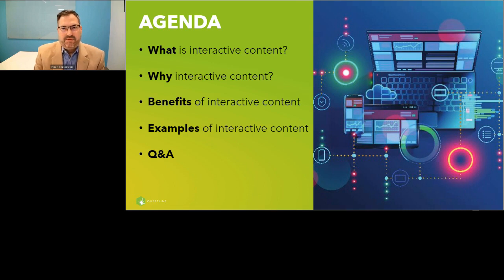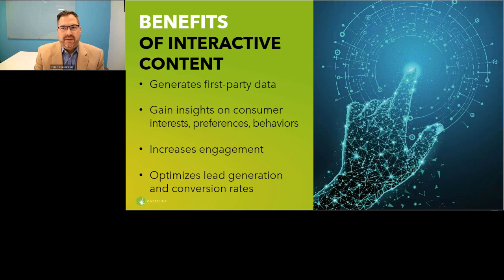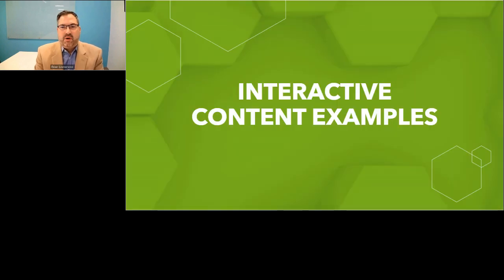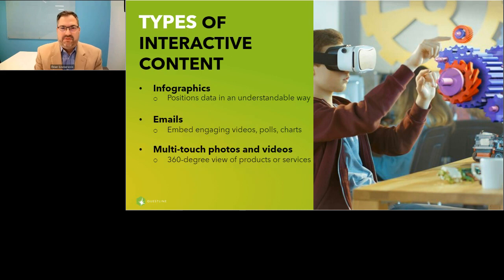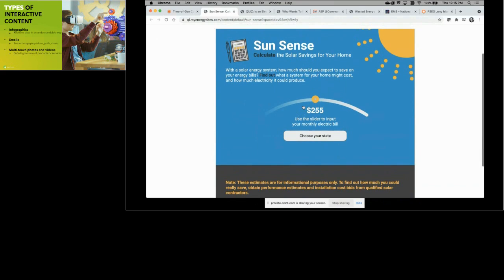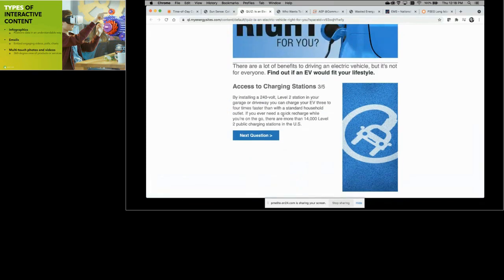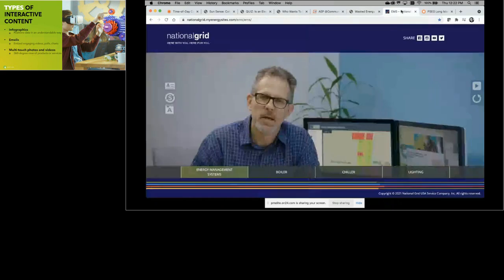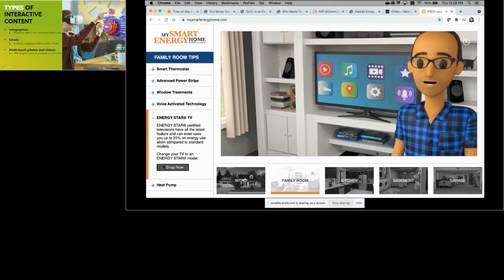EMACS Webinar: How to Use Interactive Content to Engage Utility Customers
In addition to sponsoring the EMACS conference, Questline's VP of Marketing and Content Strategy, Brian Lindamood, spoke about how to use interactive content to engage utility customers. In his EMACS webinar, Lindamood discussed:

- What is interactive content
- The benefits of interactive content
- Types of interactive content

For more information on developing interactive content for your energy utility, check out our